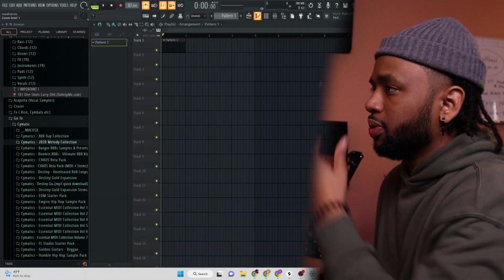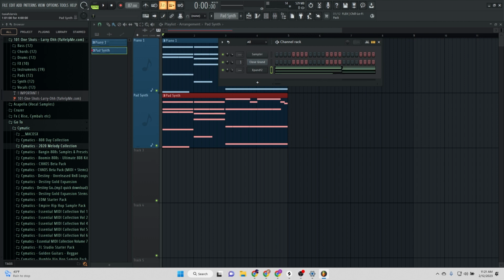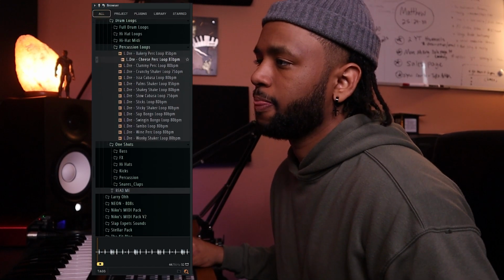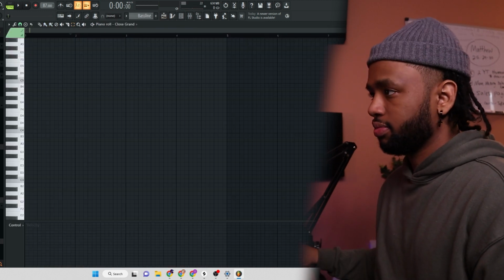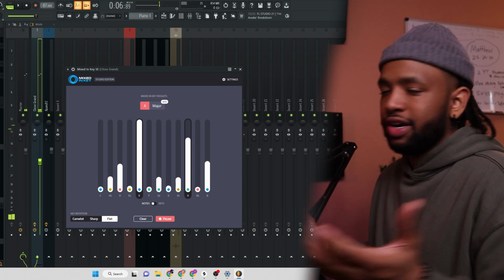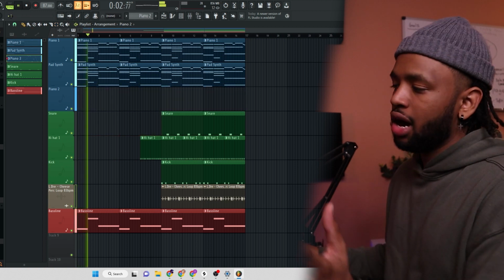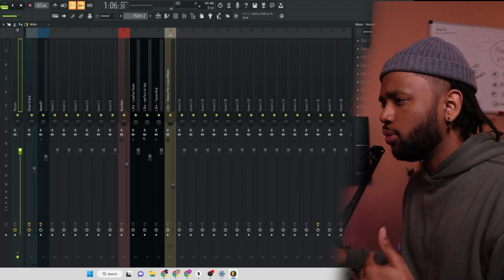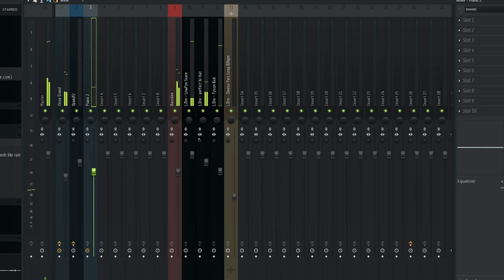How to Make Lofi Beats: A Step-by-Step Guide for Beginners || FL Studio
📥 Download My Free Beginner Guide to Beatmaking

If you're watching this, you're probably trying to get better at making beats. Since posting this, I’ve simplified my entire process to help beginners stop overthinking and start making real progress. I’m also building out 1522 Academy as a space focused on helping producers learn, improve, and actually finish music—so everything moving forward is built around that mission.

🎯 What I Focus On Now:
Simple workflows (no overcomplicating)
Better sounding beats with less effort
Helping beginners actually make progress